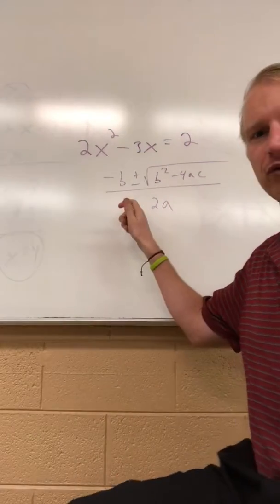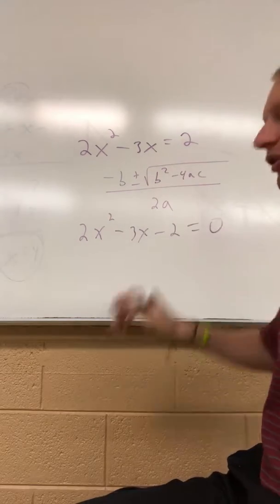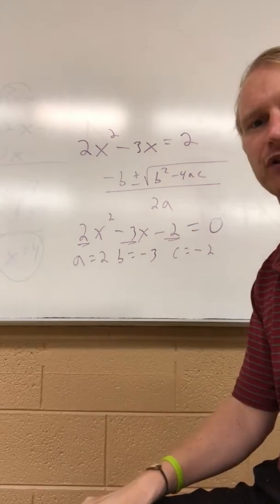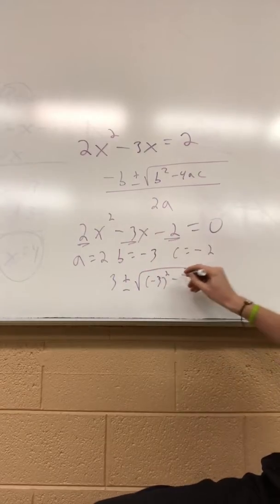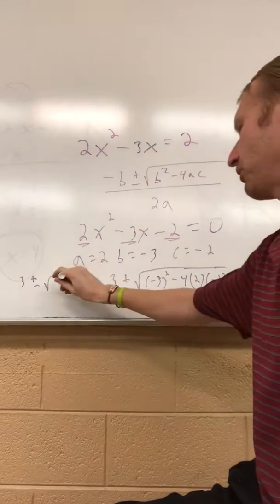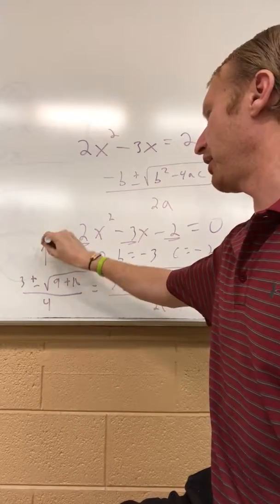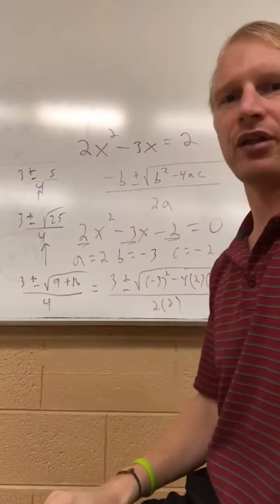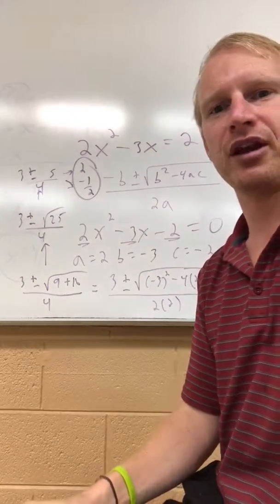Quadratic formula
Quadratic formula in algebra